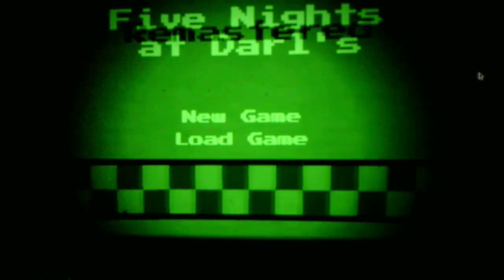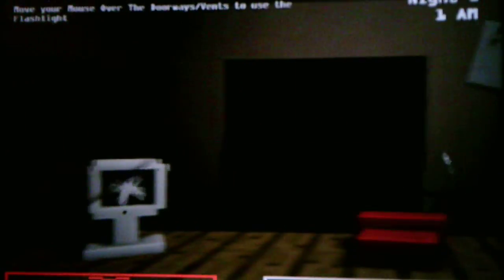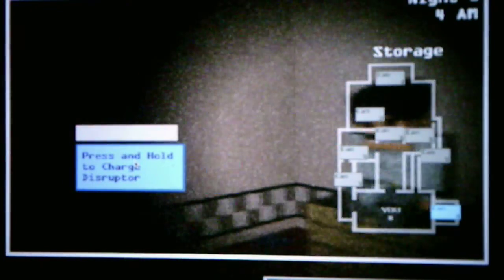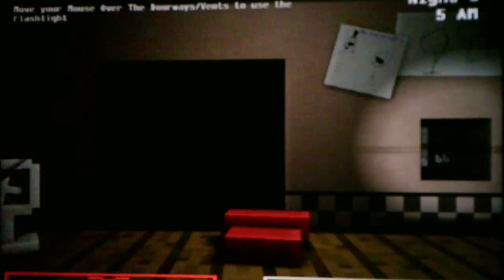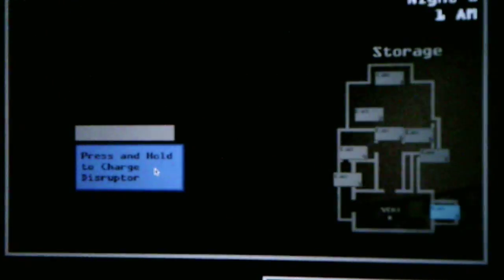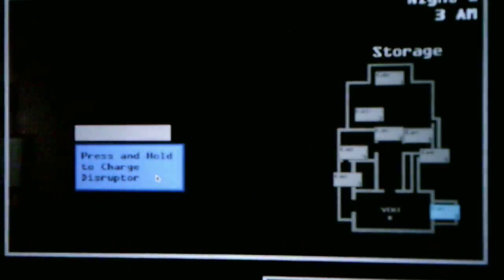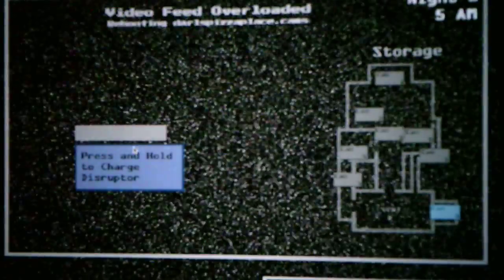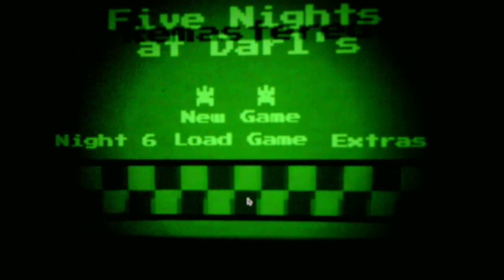Five Nights At Darl's Remastered Nights 5 And 6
This is one of those games where Nights 5 and 6 are easy